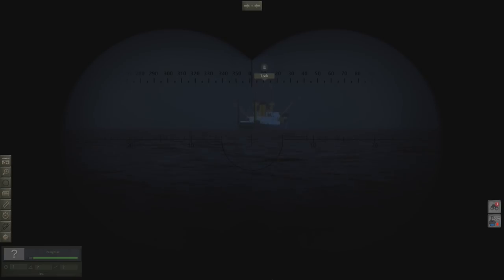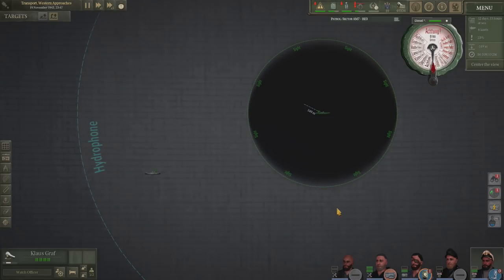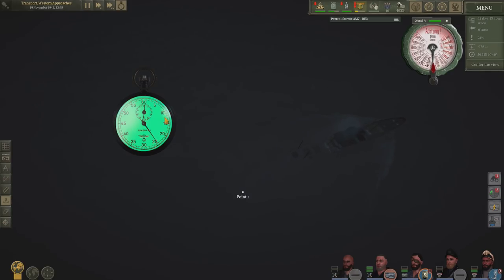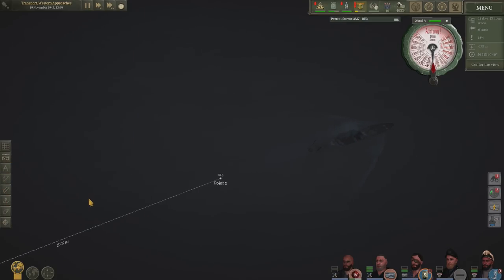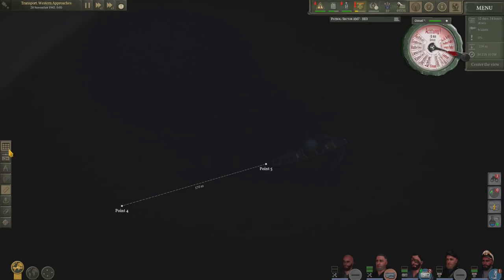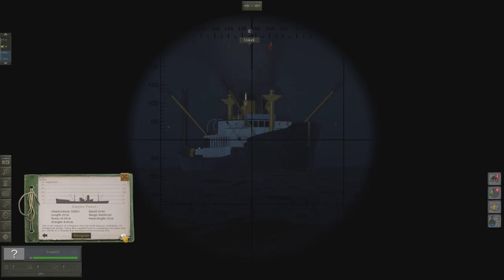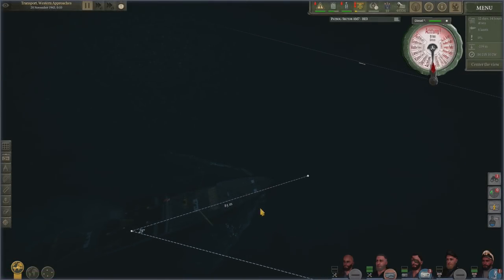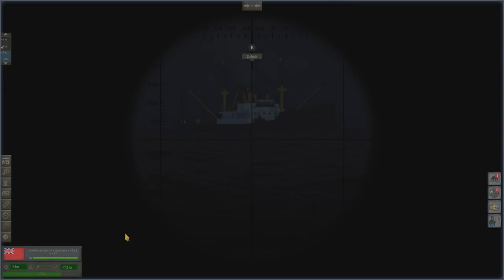UBOAT | B.128 - Modded Career | U-764 Patrol Log 3 | Heading back to the Western Approaches!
Hello and welcome to a new series on Uboat with added mods for extra content and changes to the systems. In this video, we get command of our first uboat designated U-764 as we take her out for our first war patrol.

UBOAT
UBOAT is a simulator of a submarine from WWII era, yet different than all you have seen so far. It is a survival sandbox with crew management mechanics while its primary theme is life of German sailors. The boat is their home, but it can become their grave at any time.

Survival
The extensive damage system is a foundation of the game's survival elements. Unprecedented situations are bound to happen as the effect of received damage, testing player's creativity and ability to stay calm. You can try to save the whole crew or leave someone behind, to save the others.

If crew's morale is low - play with them a session of Skat or play music from nearby radio stations, to fortify their hearts.

Brave completion of assignments from the headquarters is rewarded with additional budget for the unit under your command and with acceptance of your growing reputation as an u-boat's skipper. You will need that, to upgrade your ship and keep up with enemy's technological advances.

Send your officers on special tasks in the headquarters to, among other things, speed up a research of new technologies.